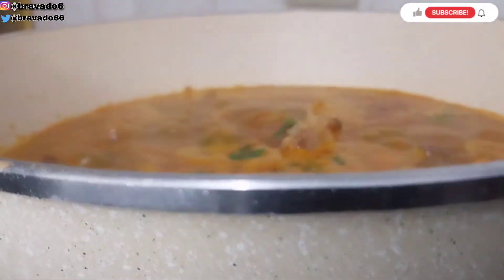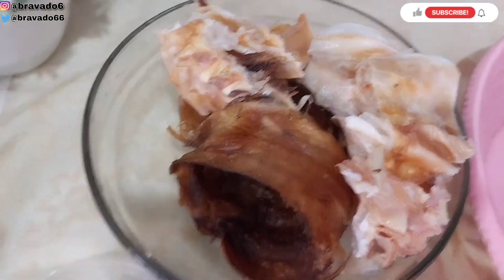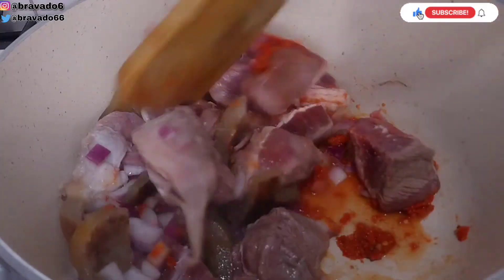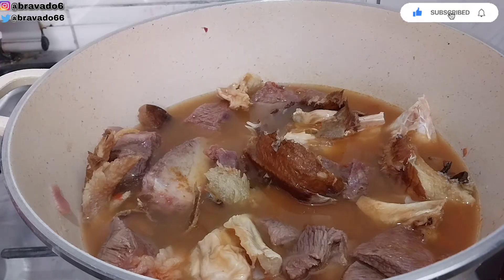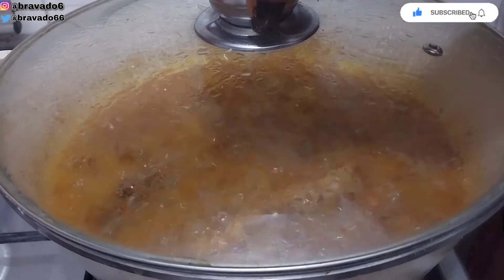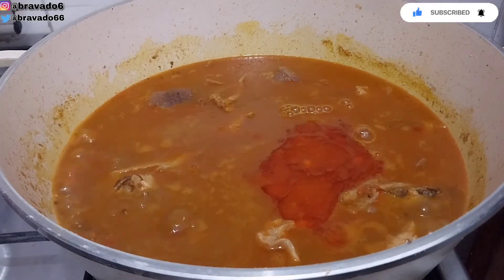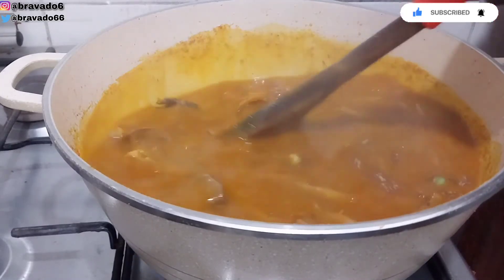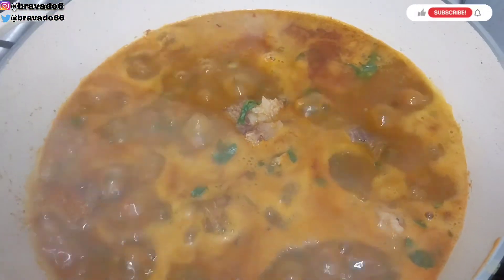HOW TO PREPARE OFOR/NATIVE SOUP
Hey darlings, I am back with another delicious , mouthwatering, delicious ofor / native soup  😋 it a must try  .Enjoy the video .

LIST OF INGREDIENT'S

ofor
Palm oil
meat
stock fish
dry fish
kanda
salt
seasoning cubes
roughly chopped pepper
periwinkle
onions
oziza leaf

Guy, please  always watch my videos to the end. It means the world to me 🙏Thanks in advance 😂😂